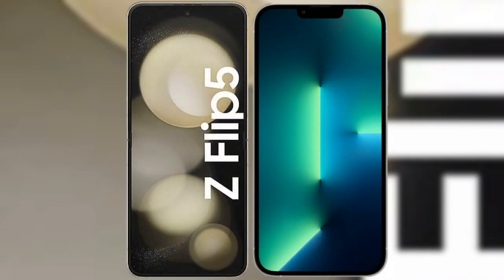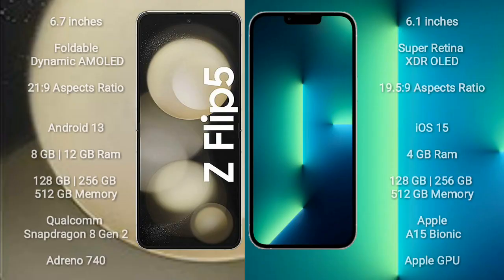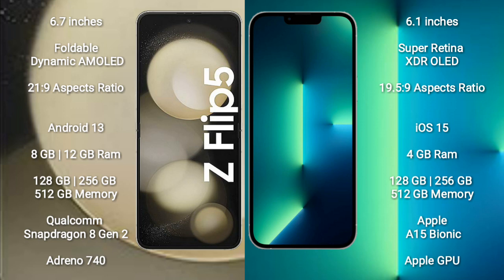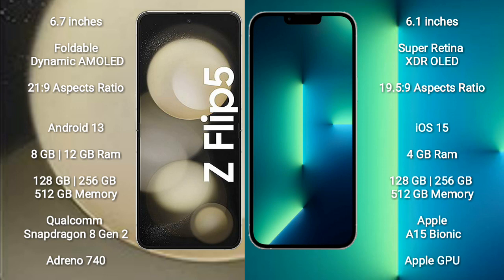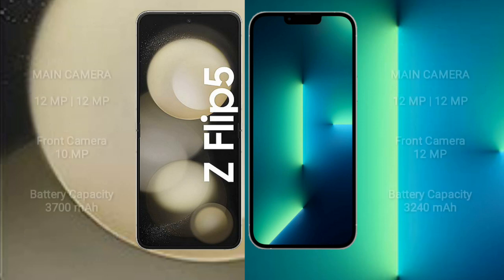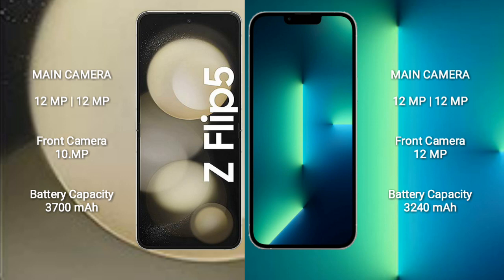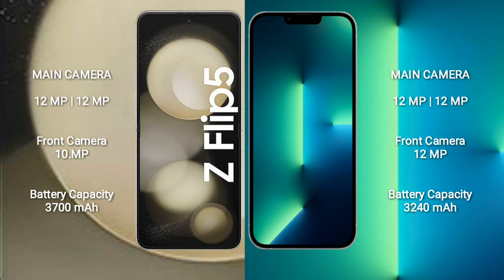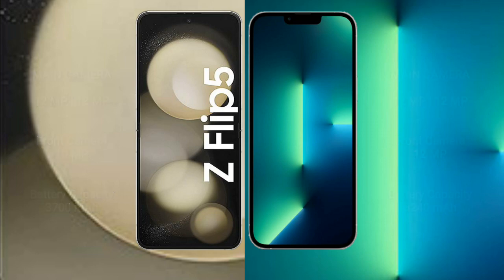Samsung Galaxy Z Flip 5 vs iPhone 13 Review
samsung galaxy z flip 5 vs iphone 13
galaxy z flip 5 vs iphone 13